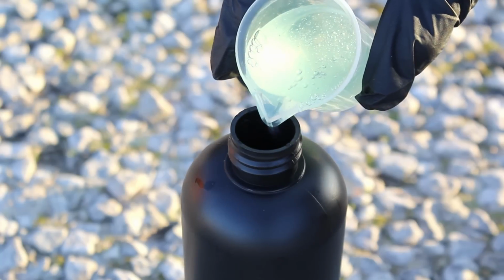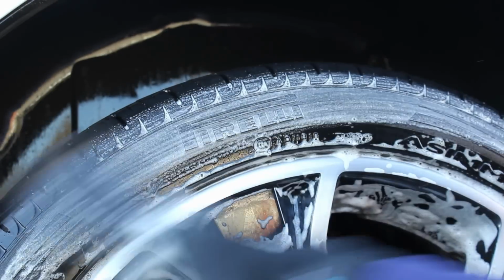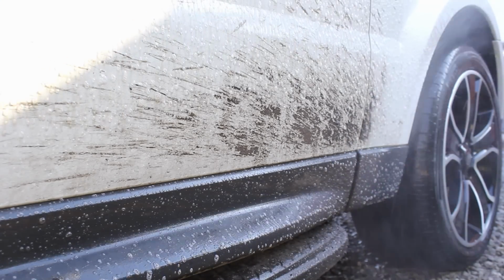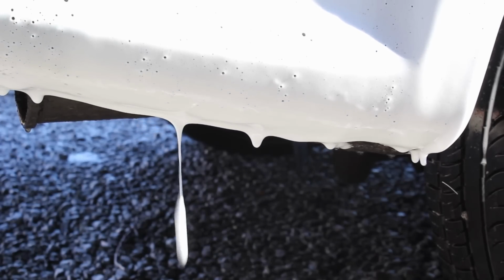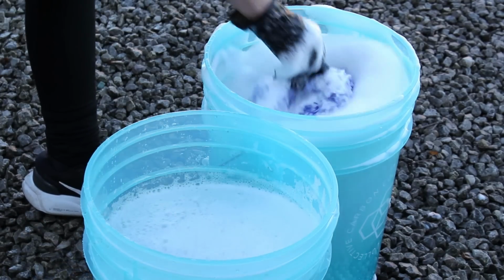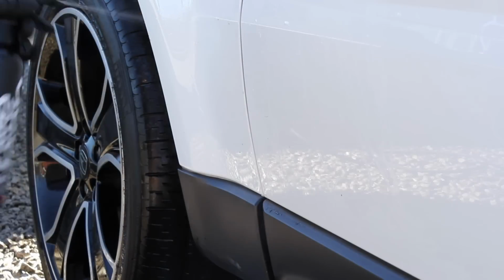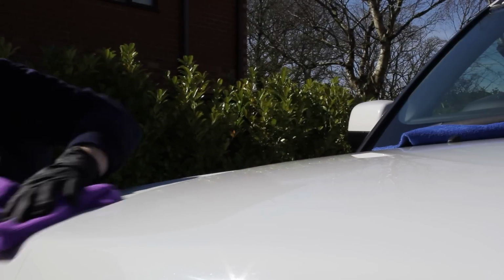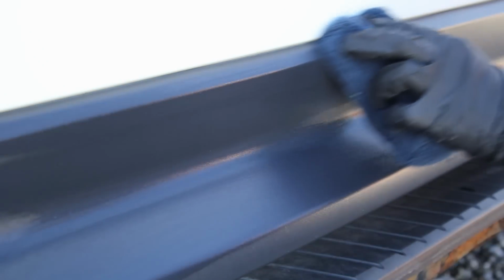Filthy Range Rover Sport | Deep Clean and Protection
In this video I’ll be deep cleaning and protecting this Range Rover Sport. This car had a lot of contamination (iron and tar) which needed removing in order to brighten up the paintwork again.

Products from Autoglanz, Squid Ink, Pyramid, Mile Deep, Yum, Stjarnagloss, Detail Bug, The Rag Co, and GB Detailing were previously sent for free to review. However, I was not obligated to include any of the products in this video and all the opinions expressed are honest.

- In2Detailing.co.uk: ACHQ10
- Theragcompany.com: AUTOCAREHQ10
- Cleanandshiny.co.uk : AUTOCAREHQ10 (for TRC related products)
- Pyramidcarcare.co.uk: ACHQ

Here are links to the products used in the video. The discount codes and some of the links are affiliate links to In2Detailing, Yum Cars, and Pyramid Car Care so if you choose to make a purchase after the clicking the link, I may receive a commission at no extra cost to you.

0:00 Range Rover Wash
0:28 Wheel Cleaning
2:39 Pre-Wash
3:33 Snow Foam
5:14 Contact Wash
6:32 Chemical Decon
7:36 Wheel Sealant
8:06 Spray Sealant
9:20 Tyres and Trim